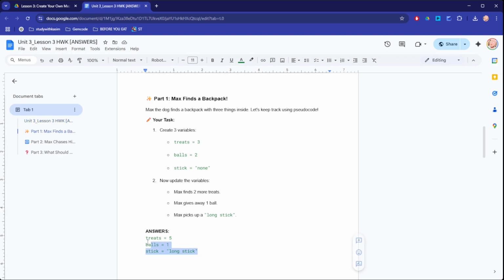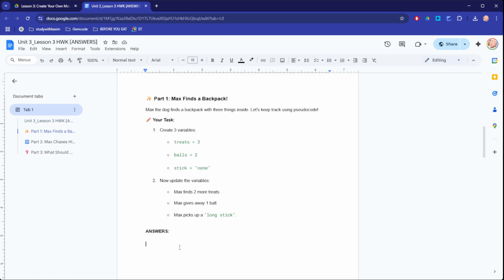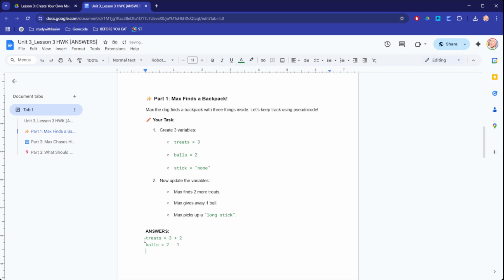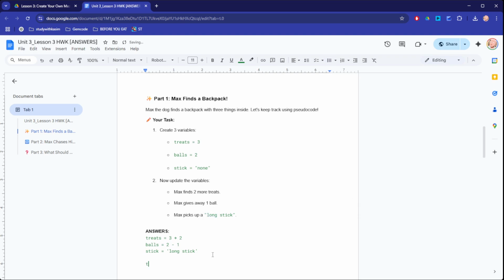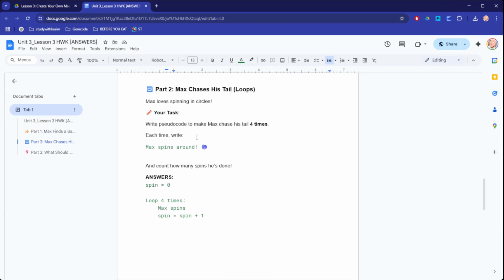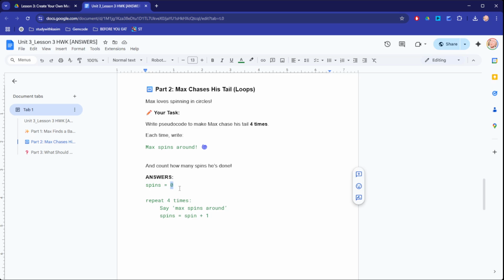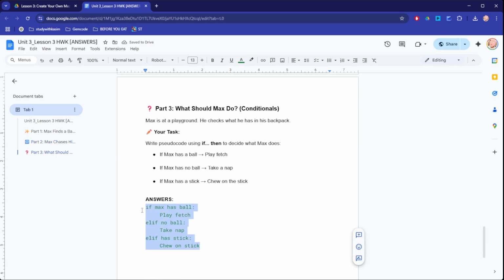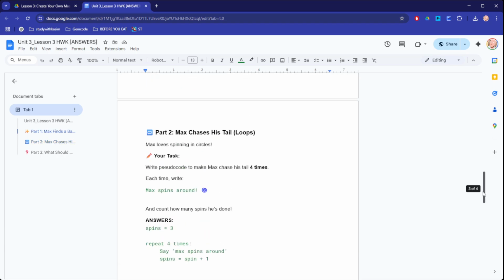Unit 3: Lesson 3 HWK [ANSWERS]